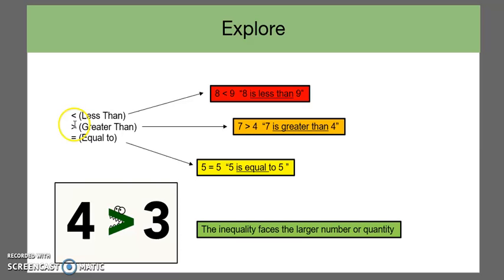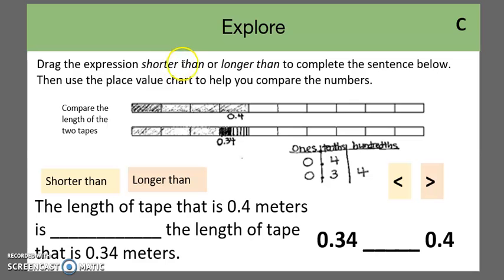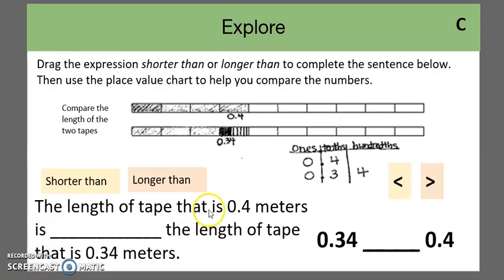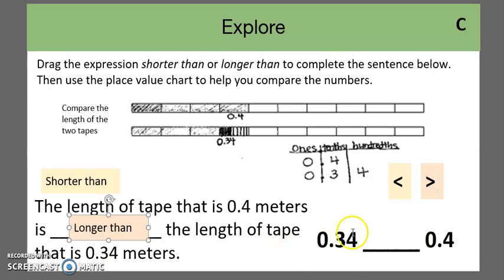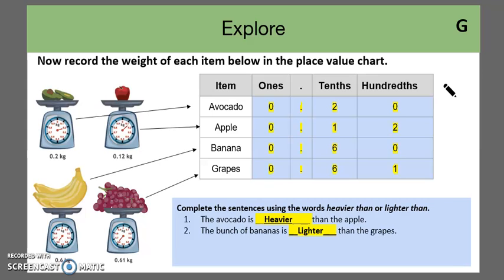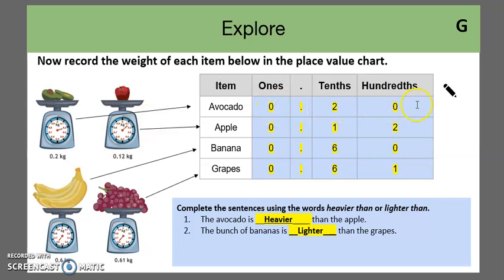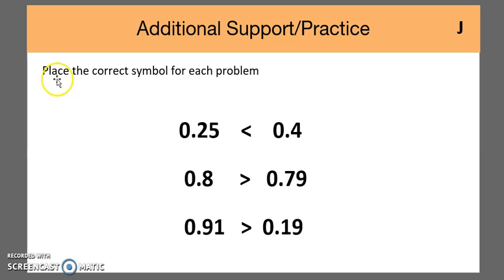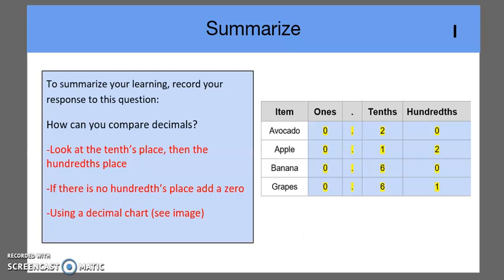Compare Decimals Using the Place Value Chart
Focus Question: How can you compare decimals?

Learning Standards:
NY-4.NF.7

Objective
Use the place value chart and metric measurement to compare decimals and answer comparison questions.